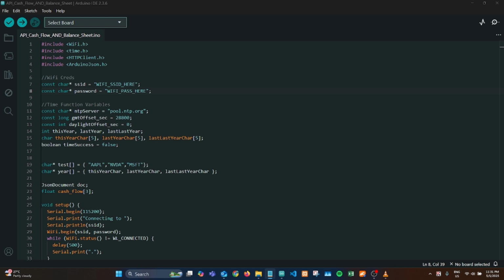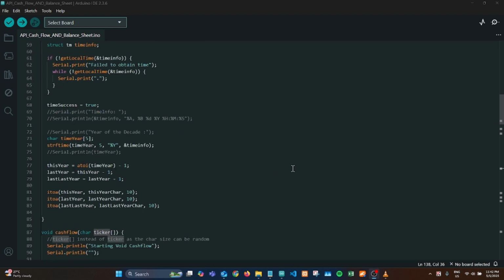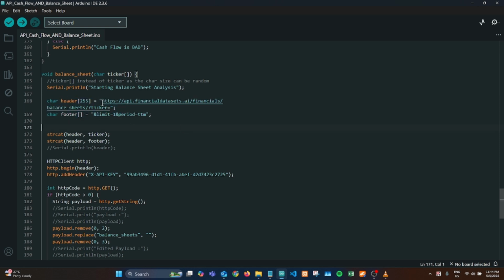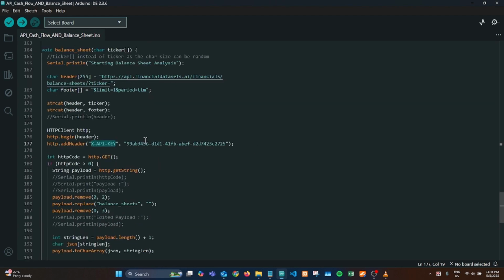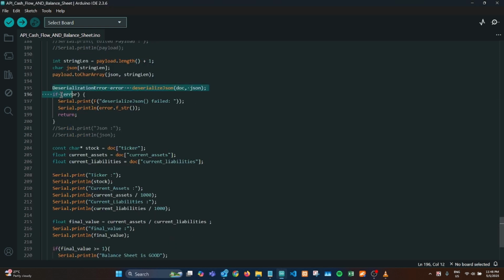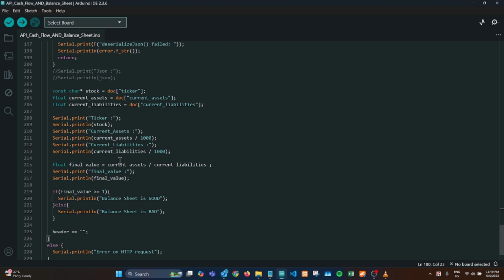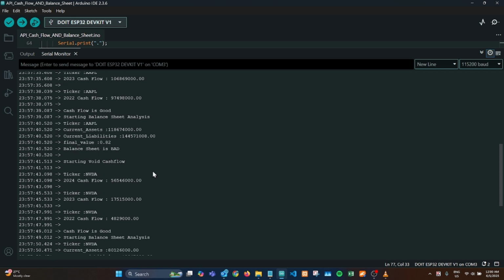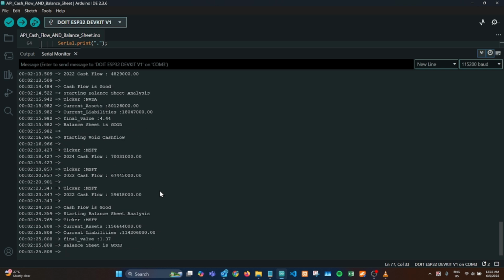Part 2 : Stock Picker using API and ESP32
In this video, we will introduce a new financial metrics assesment to our existing stock picker.